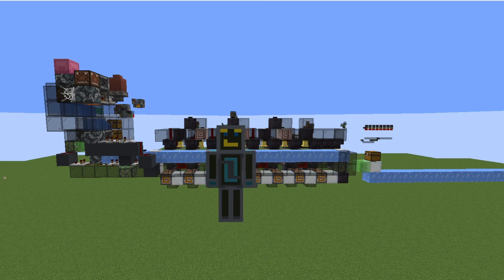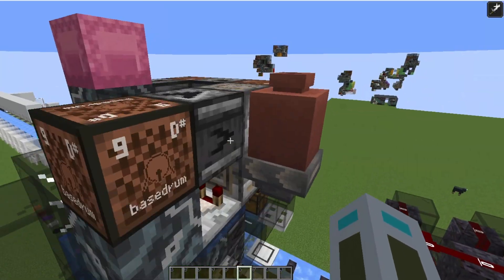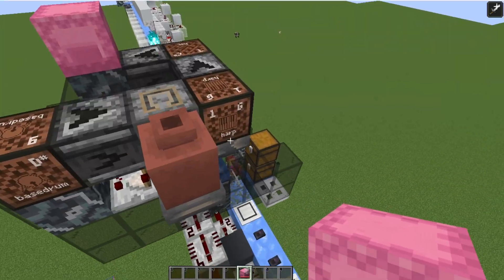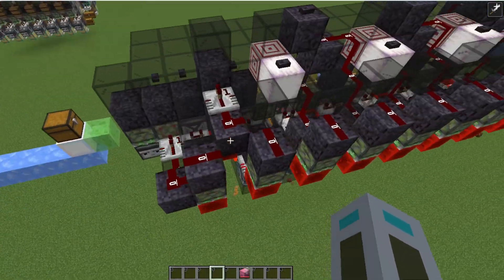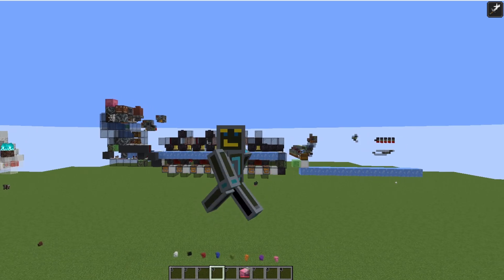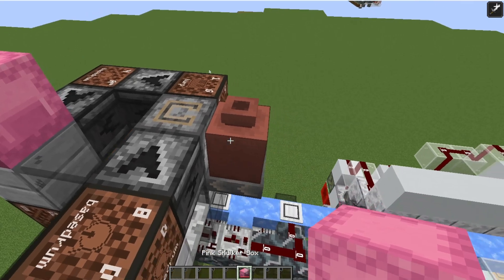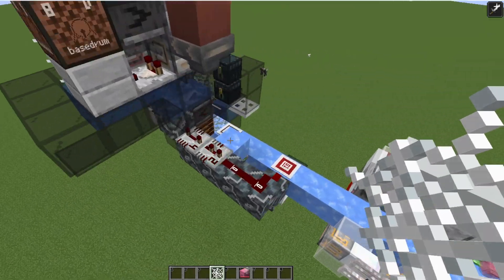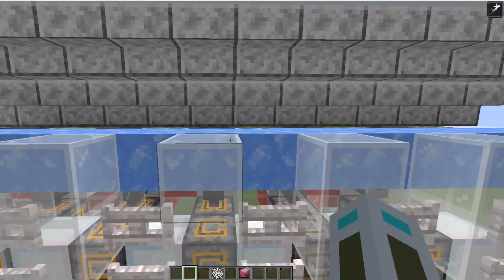Minecraft: 13GT Piston Item Sorters (Stack Sorters)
Easy to build 13GT Stack Separator (Simple Water Based Stack Separation)
Shulker Box Yeet
Works in most versions of Java.